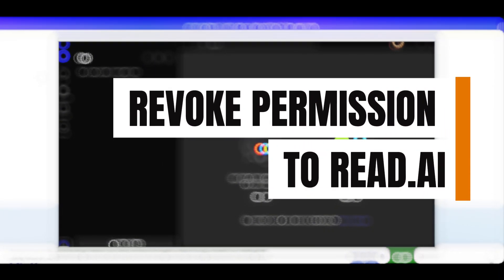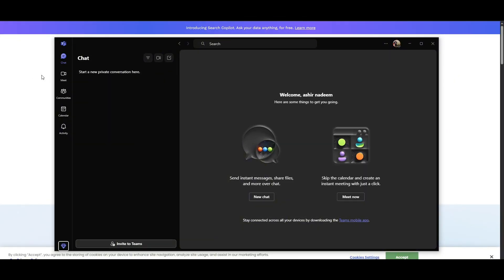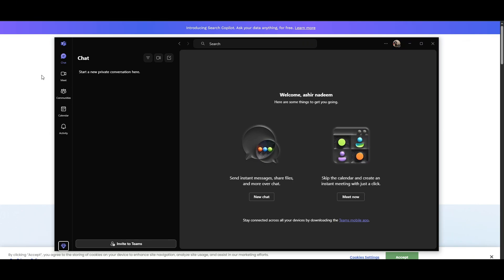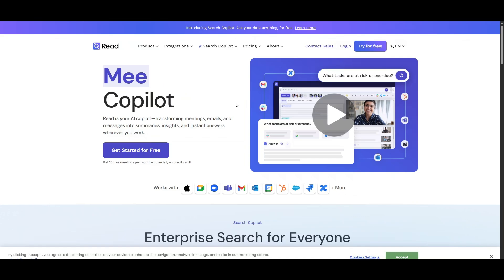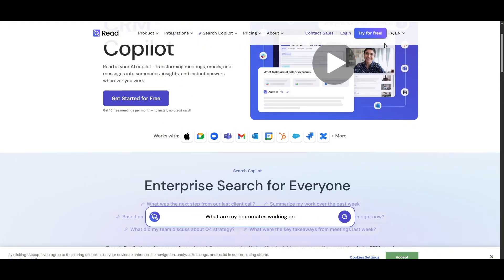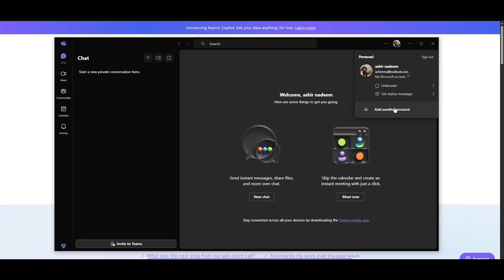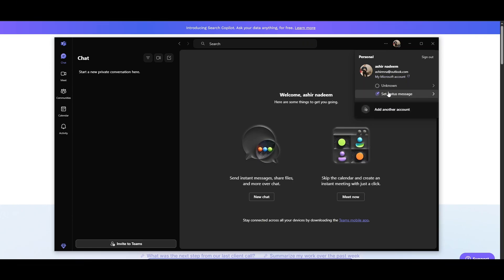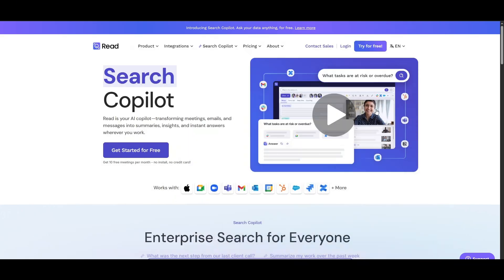How To Disable Read.ai In Microsoft Teams 2025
In this video I will show you how to disable read ai in microsoft teams 2025